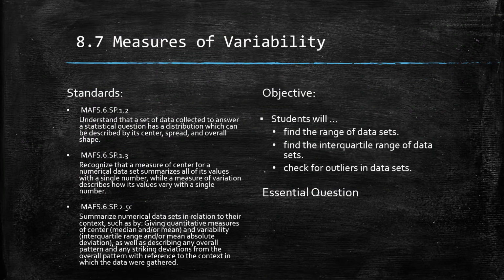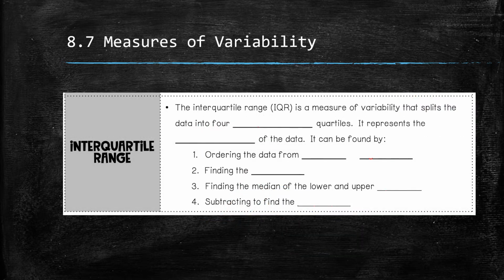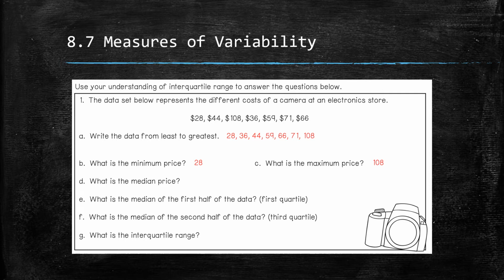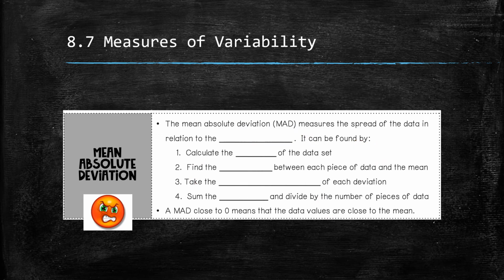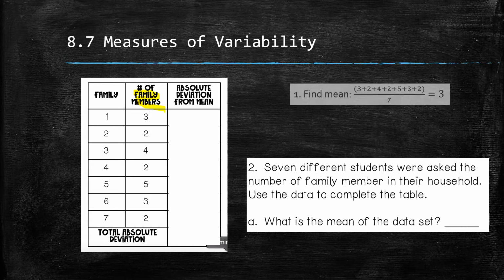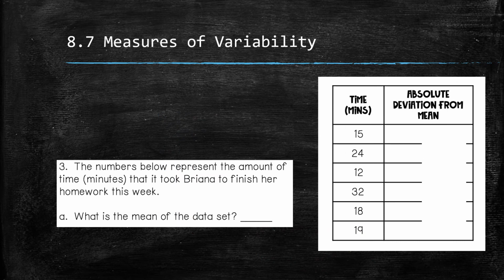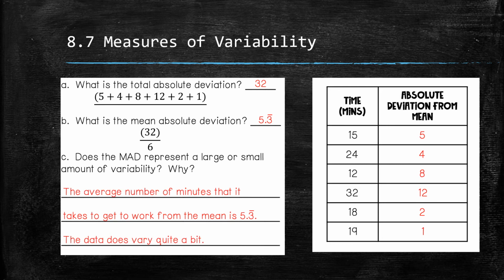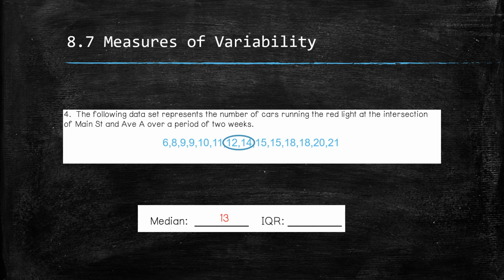8.7 Measures of Variability Lesson Video